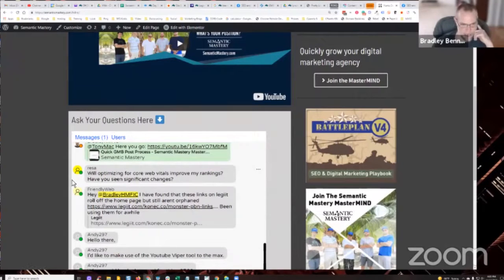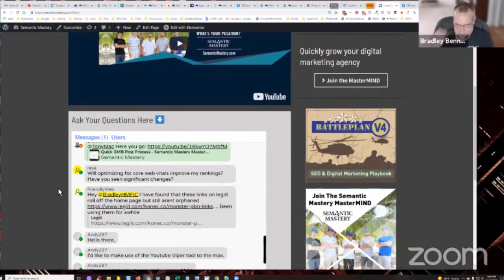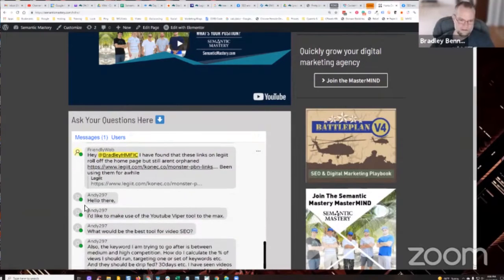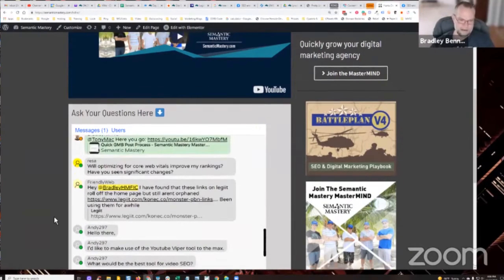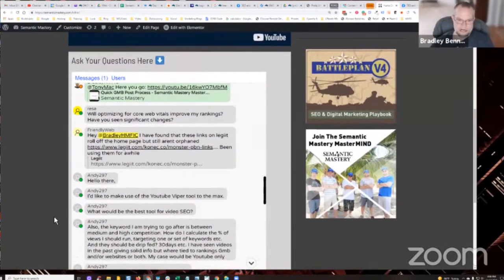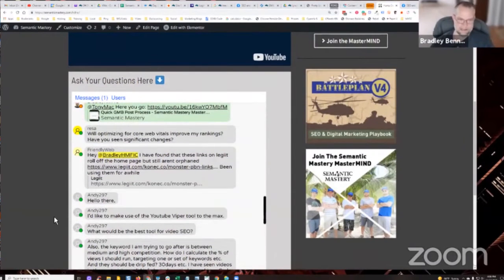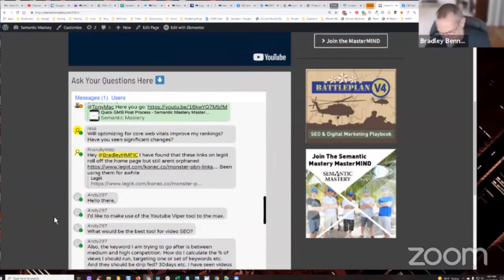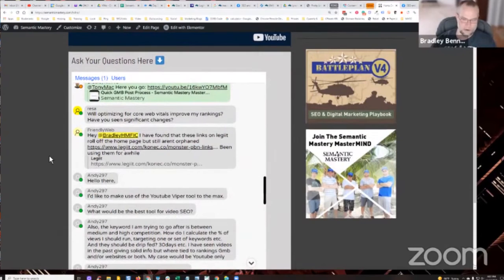Will Optimizing For Core Web Vitals Improve Rankings?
In episode 366 of our weekly Hump Day Hangouts one participant asked if optimizing for core web vitals will improve rankings.

The exact question was:

Will optimizing for core web vitals improve my rankings? Have you seen significant changes